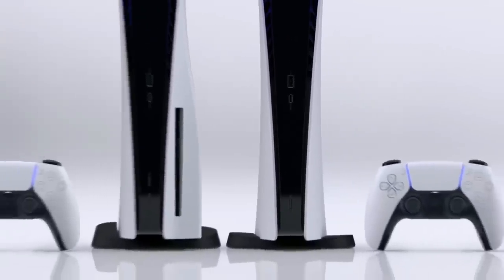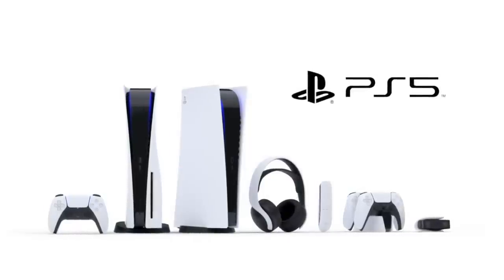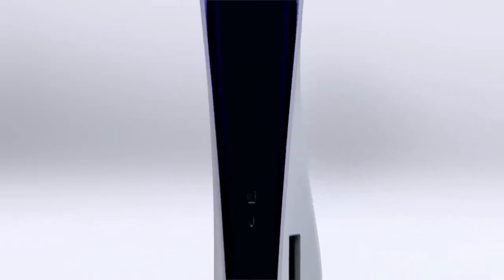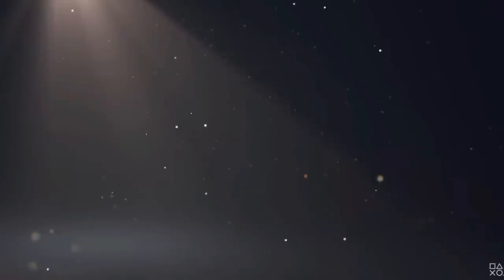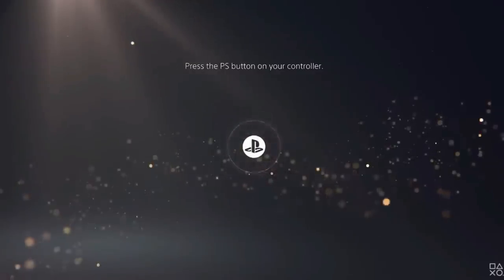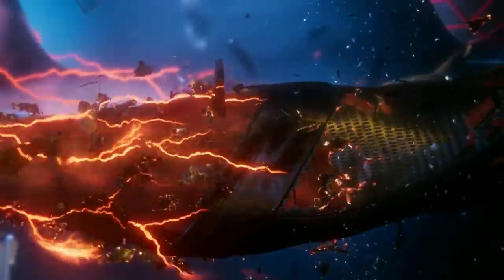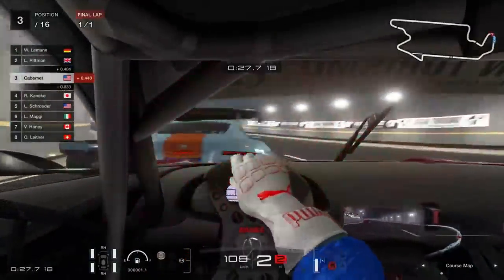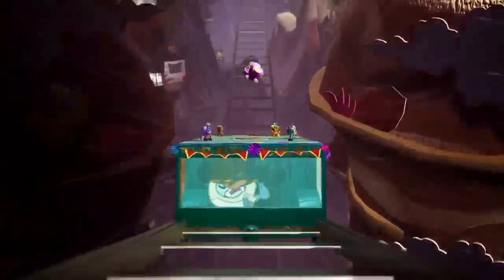PS5 Offical Reveal PS5 Stratup Menu PlayStation 5 Boot Menu